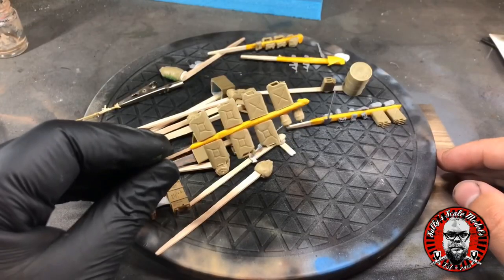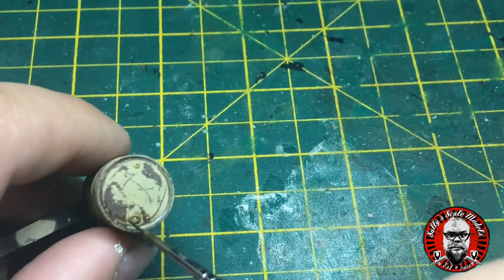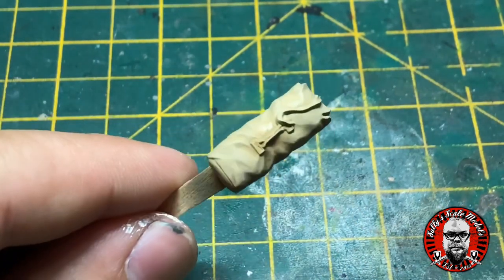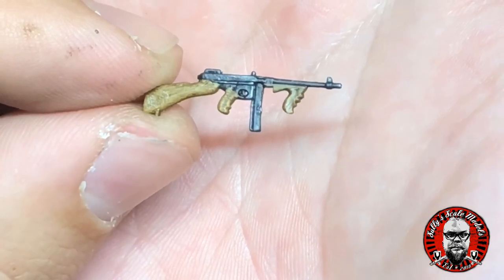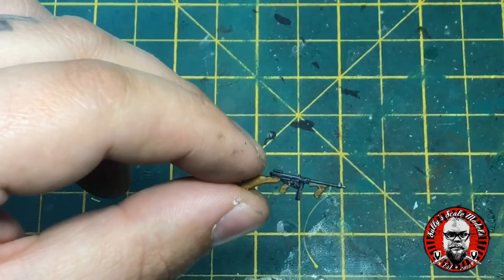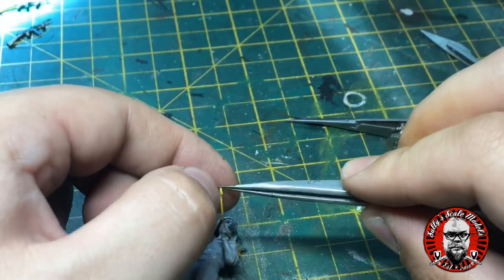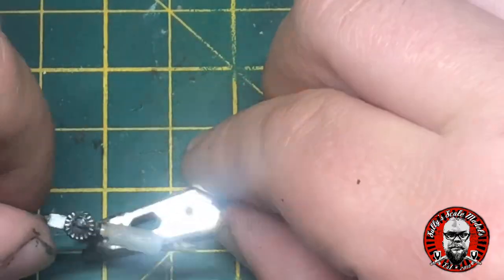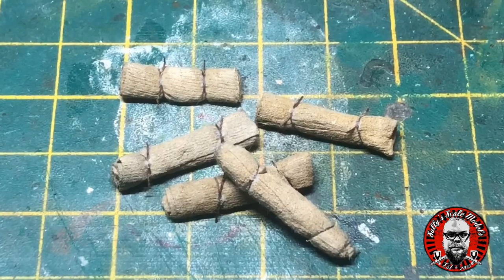Tamiya LRDG Part3 ‘Gear’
In this series we are looking at Tamyia 1/35 British LRDG Command Vehicle.

In this episode we look at all the small things!! From jerry cans ,tarps and kit bags , boxes and crates to weapons.